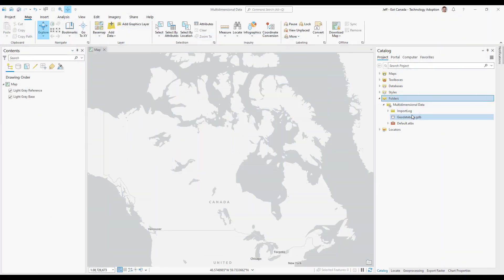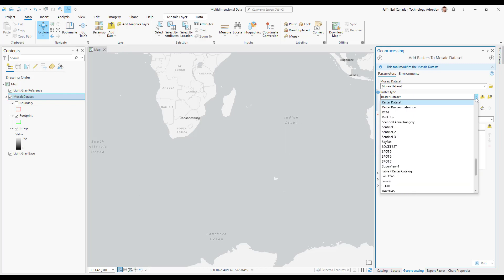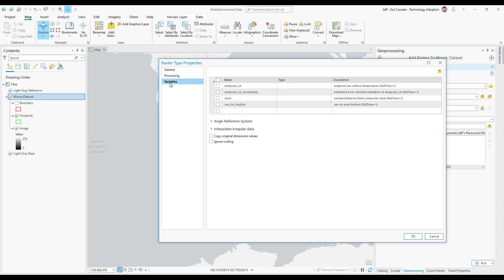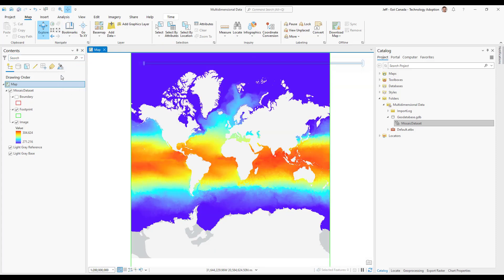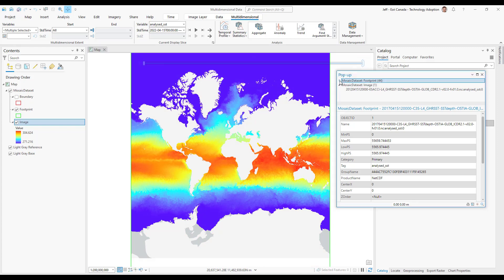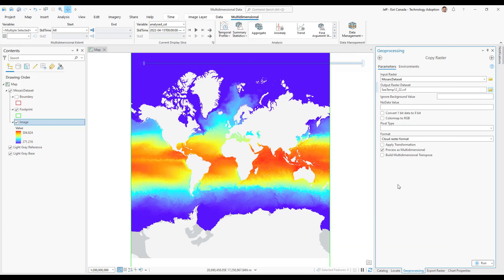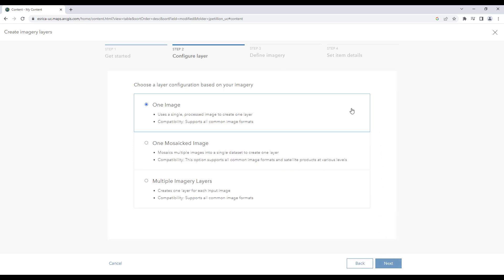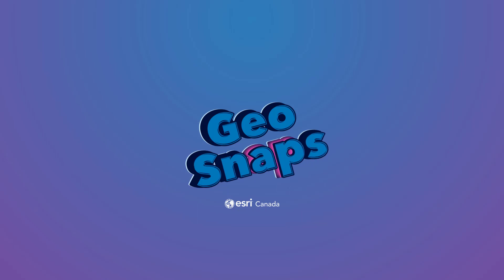Work with Multidimensional Raster Data in ArcGIS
Multidimensional data represents data captured at multiple times or multiple depths or heights. This data type is commonly used in atmospheric, oceanographic, and earth sciences. The common storage formats for multidimensional raster data are netCDF, GRIB, and HDF. Learn how to use ArcGIS Pro to visualize, manage, and process multidimensional raster data, as well as publishing to ArcGIS Online.

0:00 – Intro
0:25 – Create Multidimensional Raster Mosaic Dataset
1:17 – Visualize and Interact with Multidimensional Raster
1:49 – Export Multidimensional Raster as CRF (Cloud Raster Format)
2:10 – Upload CRF to ArcGIS Online